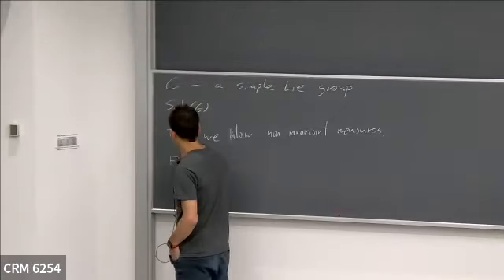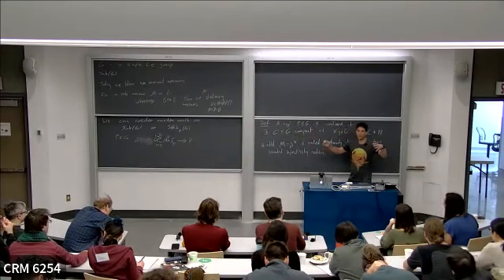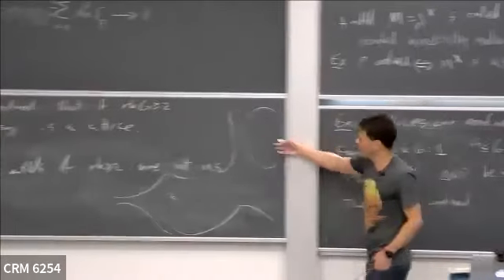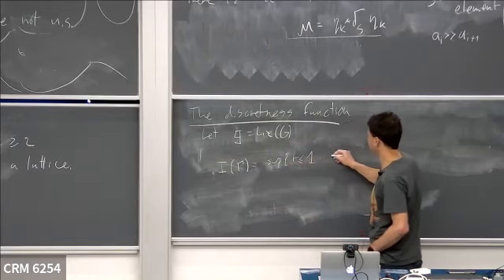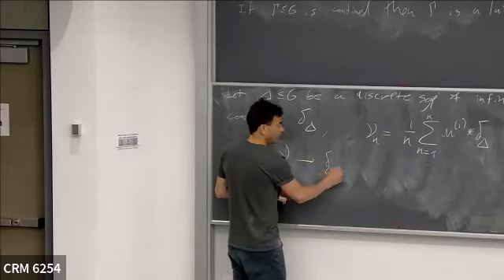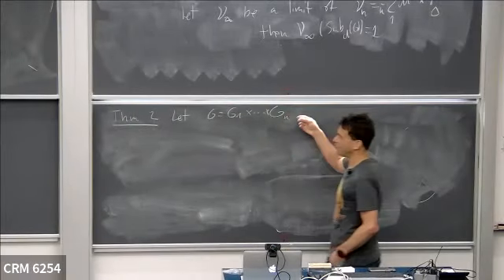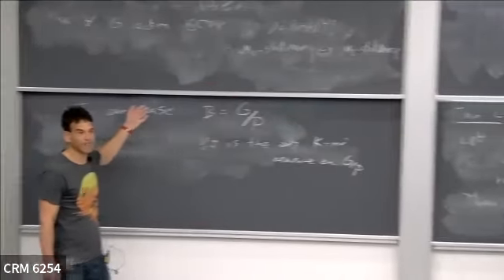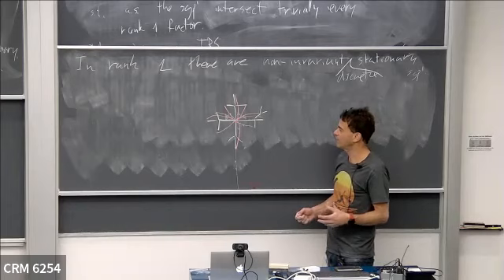Stationary Random Subgroups. By Tsachik Gelander.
This is the third talk from a mini course about measures on subgroups given by Tsachik Gelander in CRM Montreal.
The measures in this talk are not invariant anymore but stationary. This open a door for far reaching results on discrete subgroups.